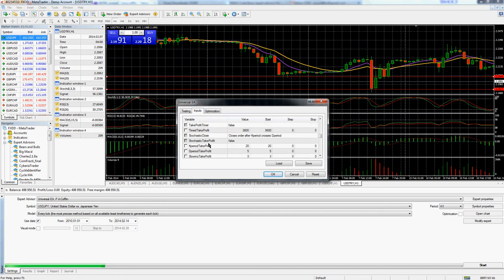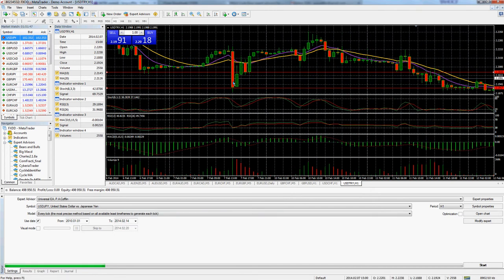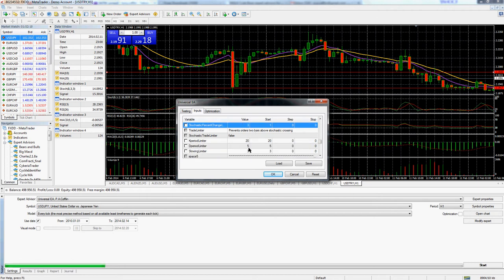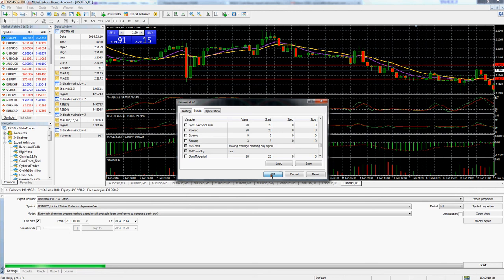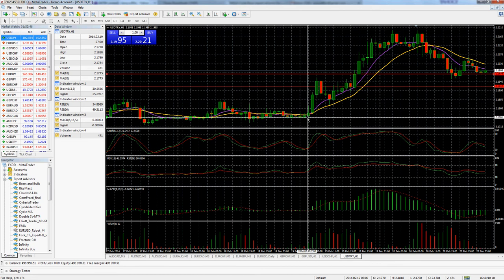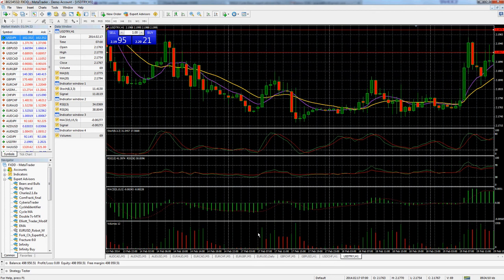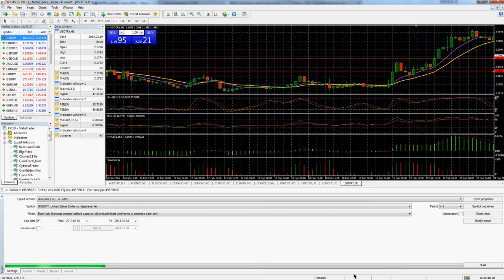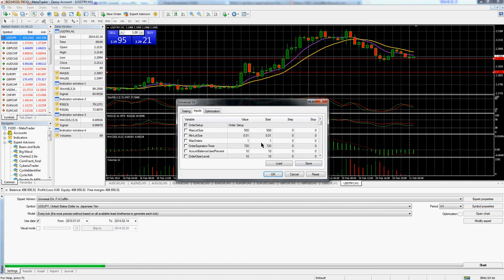Universal EA Tutorial part 3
Hello and thanks for the interest in my Universal EA tutorial part 3.
In this tutorial I finish my discussion on the inputs.

Make sure to put the mq4 and ex4 files into your experts directory, mine is found here:
C:\Program Files (x86)\FXDD - MetaTrader\experts